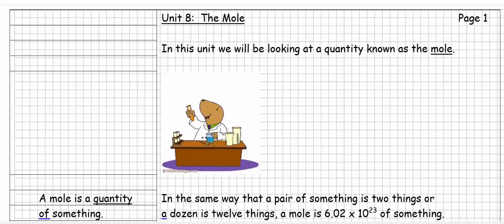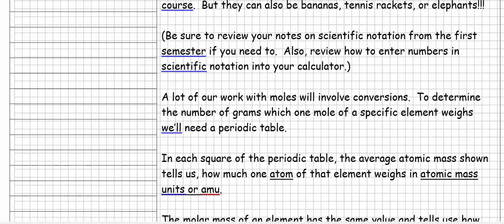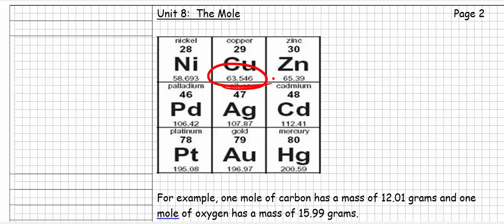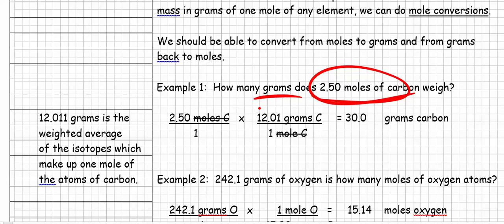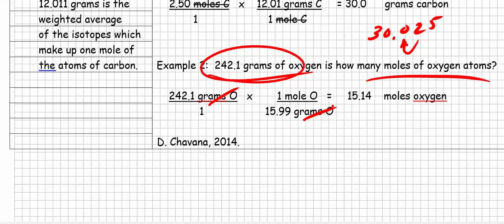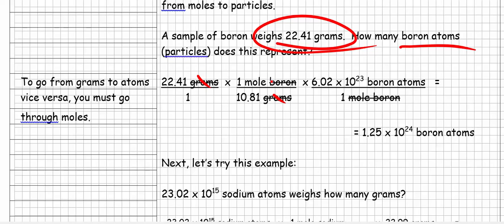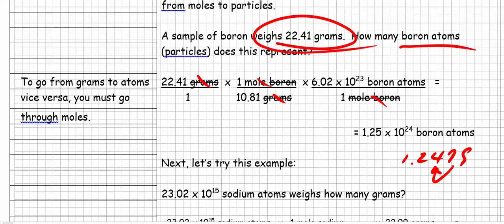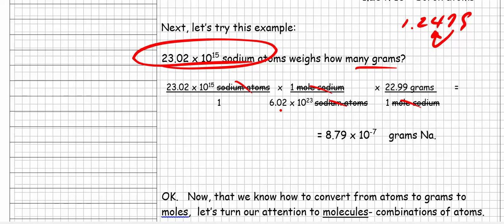Unit 8 Part 1